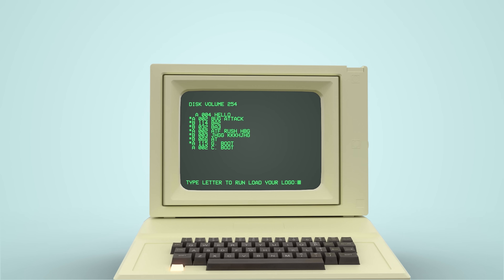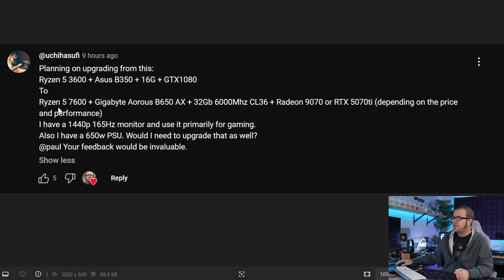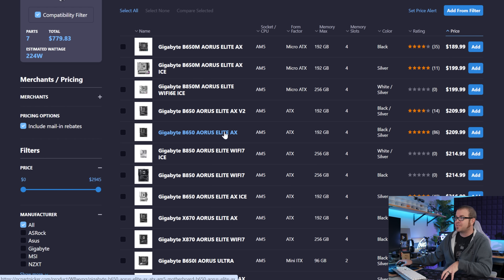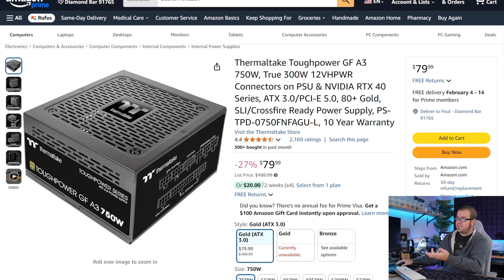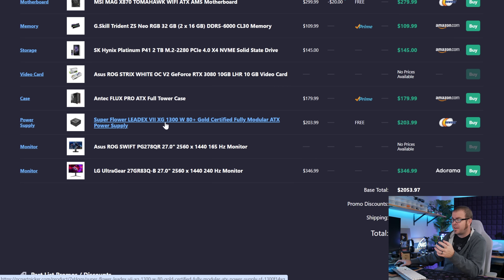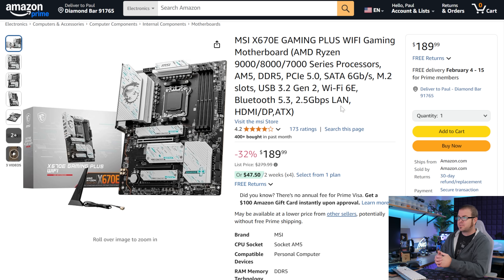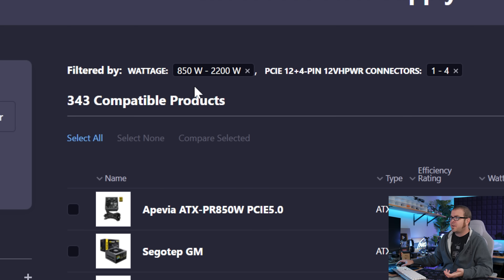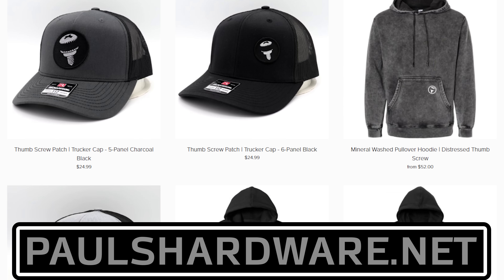DON’T Choose the Wrong Parts for your RTX 5080 / RTX 5090 PC! Build Fix 11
DON’T Choose the Wrong Parts for your RTX 5080 / RTX 5090 PC! Build Fix Ep11

► TIMESTAMPS
0:00 Welcome to Build Fix - Jan 2025 - Powered by PCPartPicker
1:01 How Build Fix Works / RTX 50-series or RX 9000 Plans?
2:23 BUILD 1 - Budget AM5 PC for RTX 5070 / 5070 Ti or RX 9070 XT
9:39 BUILD 2 - New Fastest Gaming PC - RTX 5080 or RTX 5090

Build 1 - Budget AM5 PC for RTX 5070 / 5070 Ti or RX 9070 XT
RTX 5070 / 5070 Ti Build -

Build 2 - New Fastest Gaming PC - 9800X3D + RTX 5080 or RTX 5090
Original Build -

:::Send Me Stuff:::
Paul's Hardware